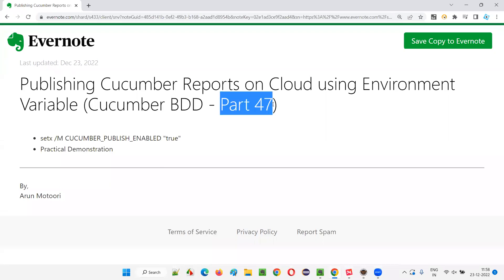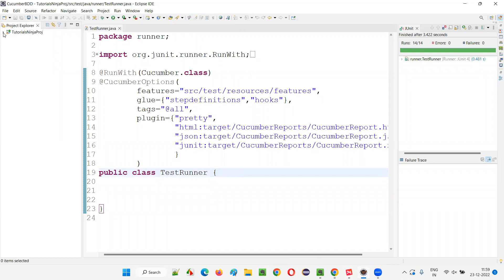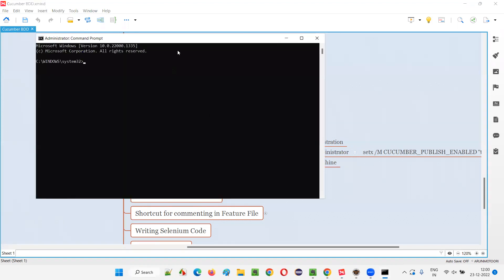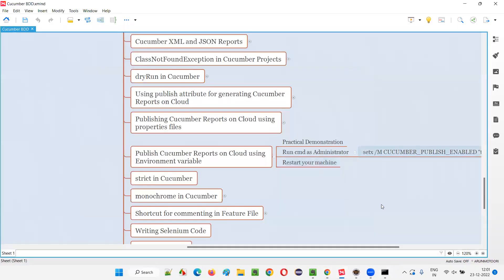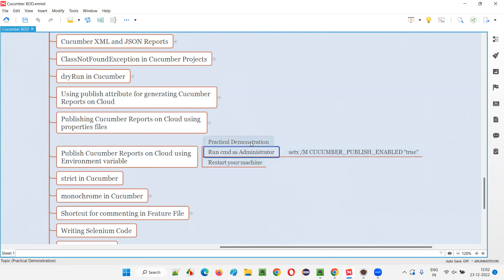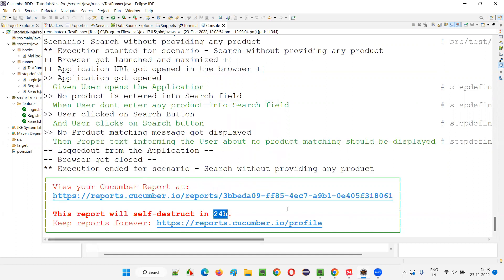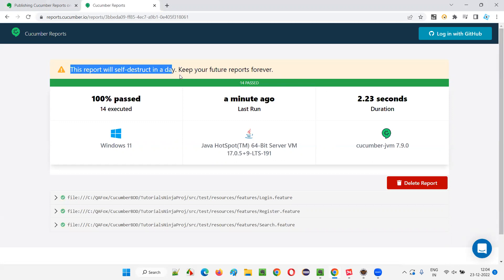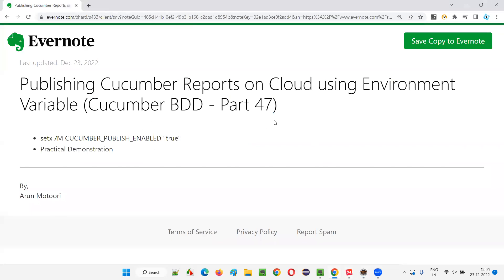Publishing Cucumber Reports on Cloud using Environment Variable (Cucumber BDD - Part 47)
In this session, I have practically demonstrated Publishing Cucumber Reports on Cloud using Environment Variable